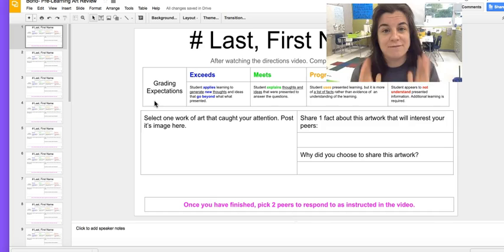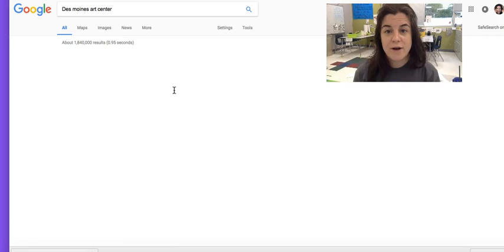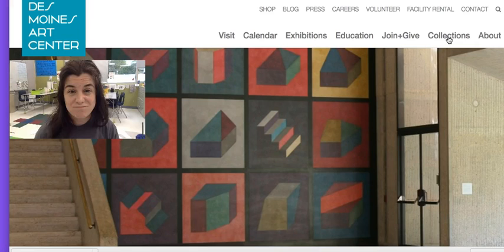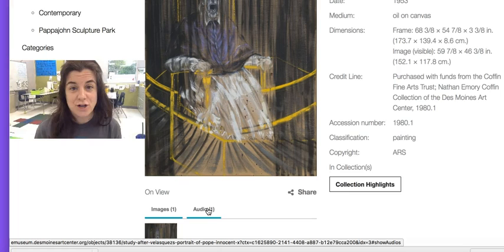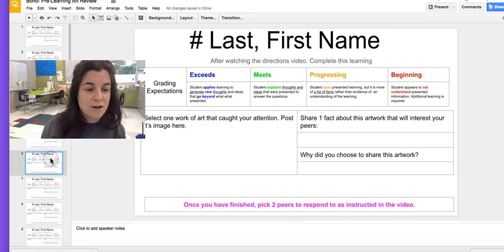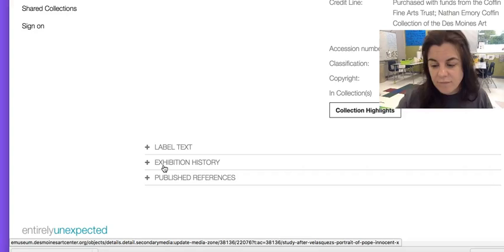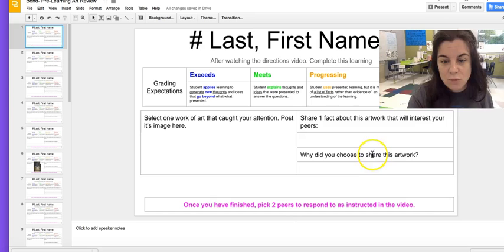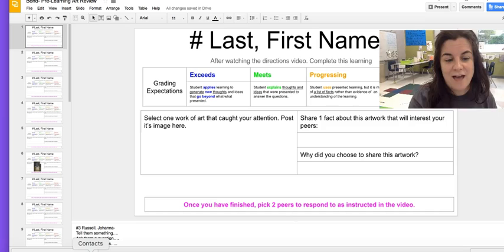Step 5 learning about art